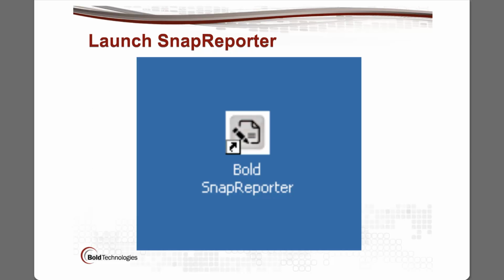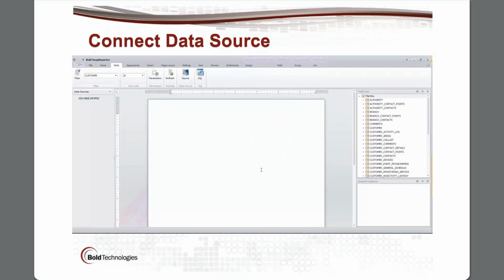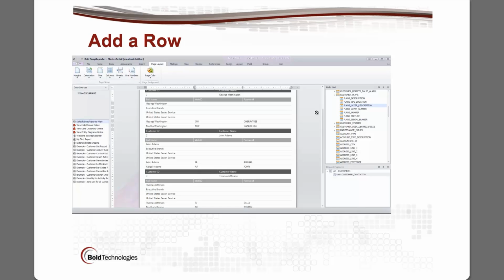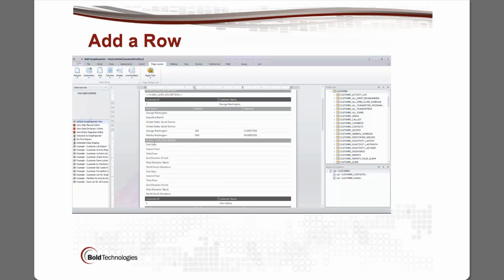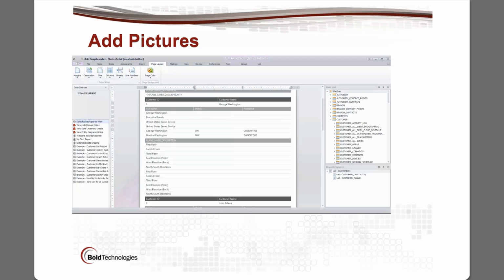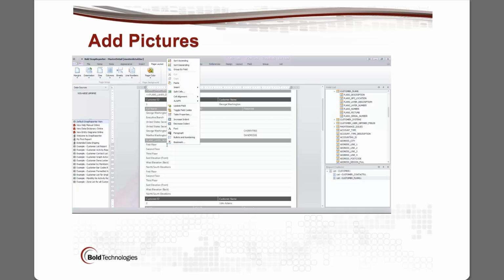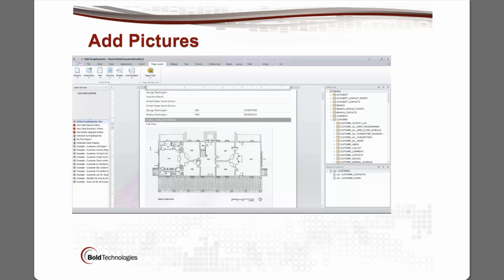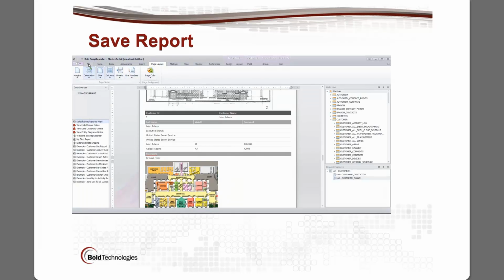SnapReporter Part 7: Advanced Topics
This final training video on SnapReporter covers advanced topics such as adding data to an existing report.  The video also explains how to display binary objects, such as pictures, in your reports.